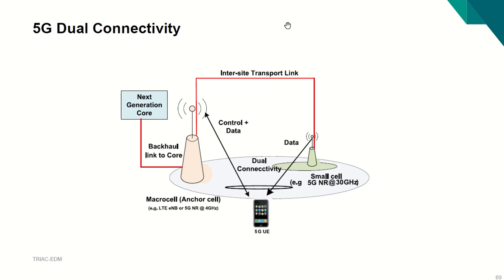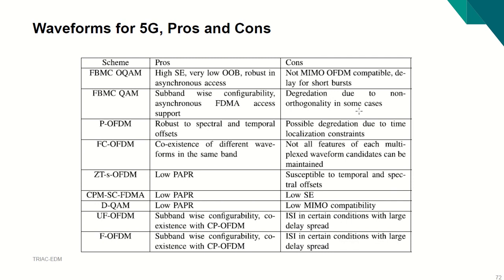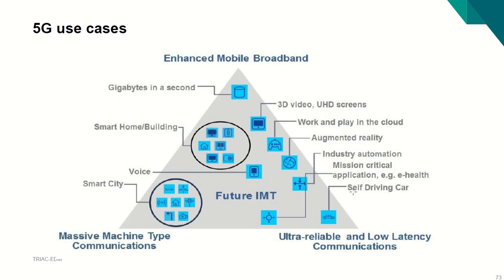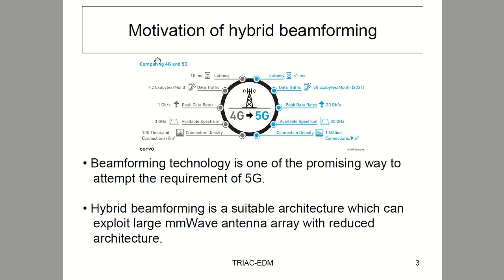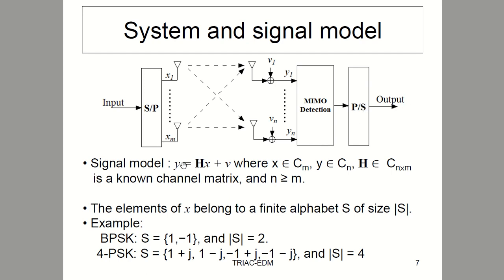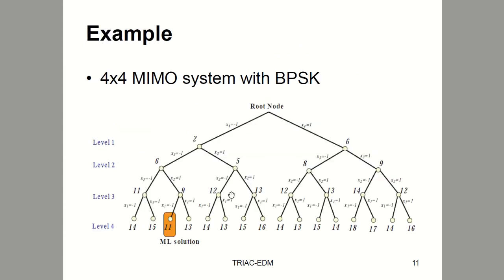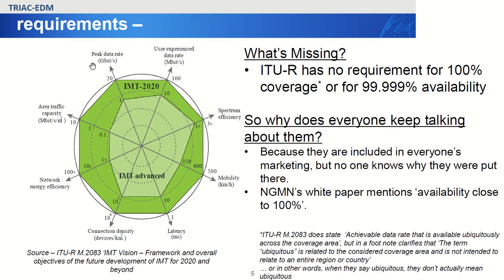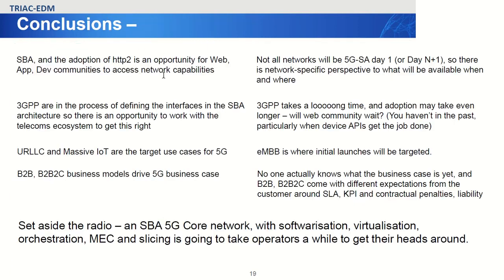Introduction of 4G/5G Mobile Phone part 5